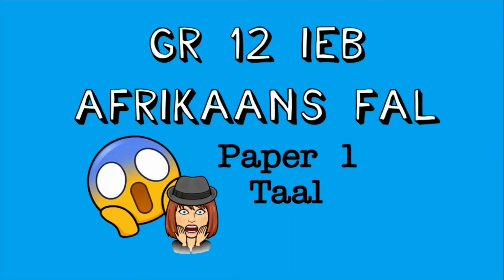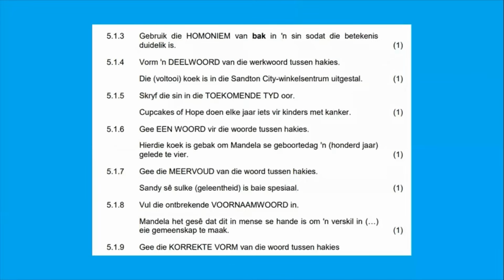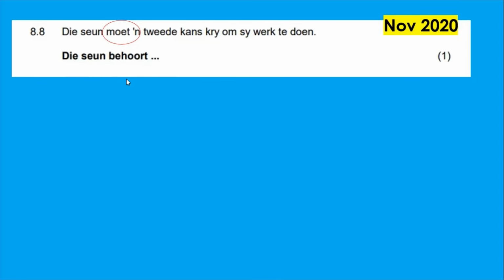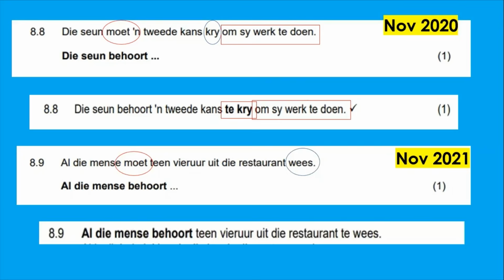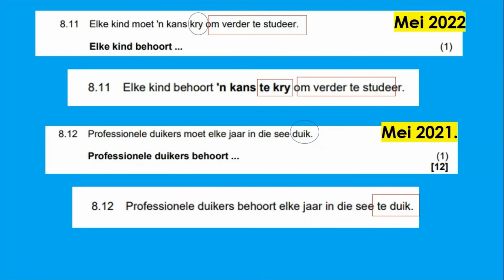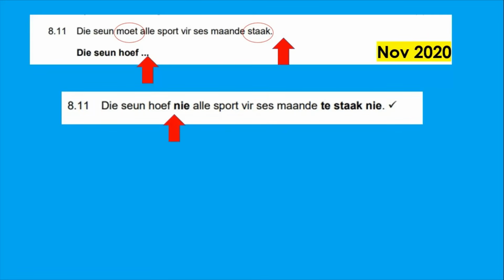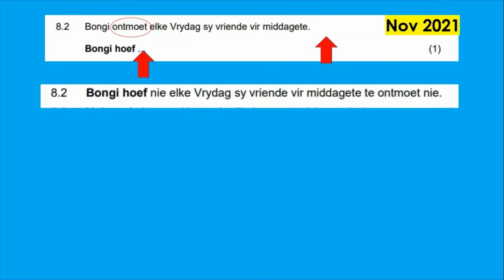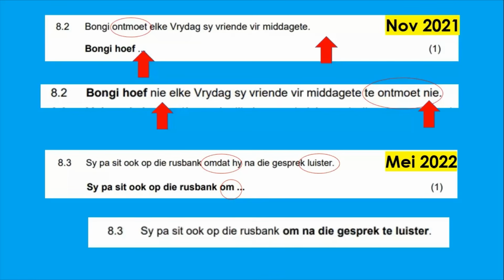Die infinitief | Gr 12 Afrikaans Vraestel 1 | What to expect| IEB | Afrikaans FAL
Please remember that I am not saying this is all you have to study, these are just examples of what has been asked in previous papers.

00:00 Intro
00:10 Explanation
02:30 Going through the questions